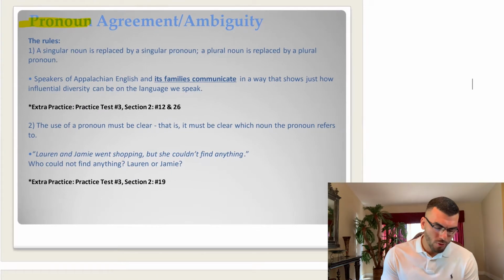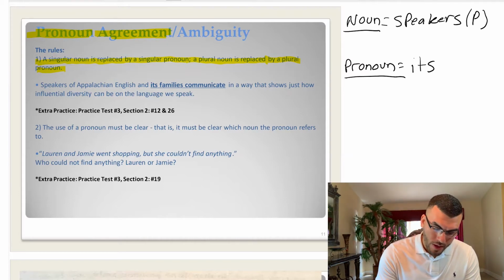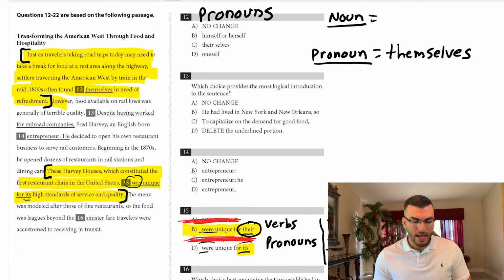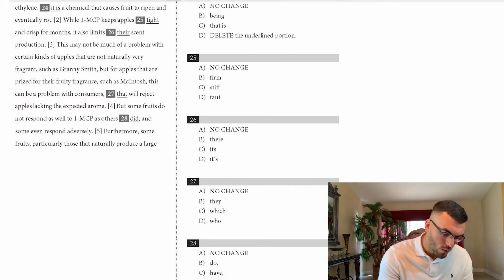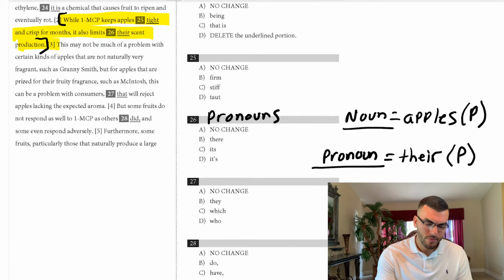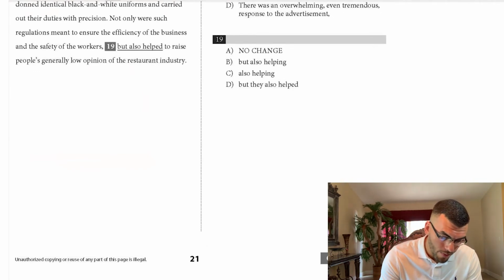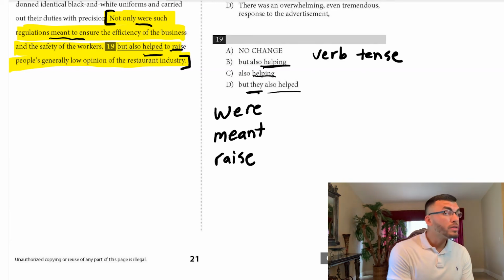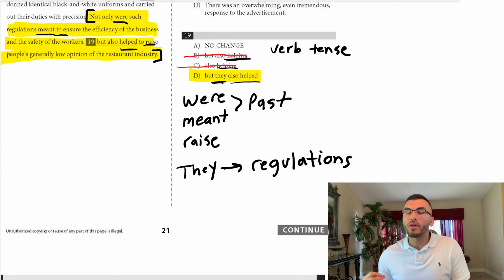Writing & Language Part 3: Grammar Rules - Pronouns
Section 2 of the SAT: Writing & Language - Grammar Rules - Pronouns

0:31 What are Pronouns?

1:34 Pronoun Agreement Explained
2:06 Pronoun Agreement Example 1
4:09 Pronoun Agreement Question #12 (Practice Test 3)
7:15 Pronoun Agreement Question #26 (Practice Test 3)

10:45 Pronoun Ambiguity Explained
11:30 Pronoun Ambiguity Example 1
12:11 Pronoun Ambiguity Question #19 (Practice Test 3)

Applying to College? Our college planning guide is the ultimate resource to help you choose the right school. The College Application Organizer lists 11 public schools and 13 private schools in the state of Florida, providing essential information for each school in one easy-to-use spreadsheet.